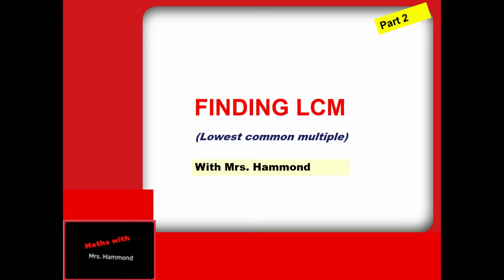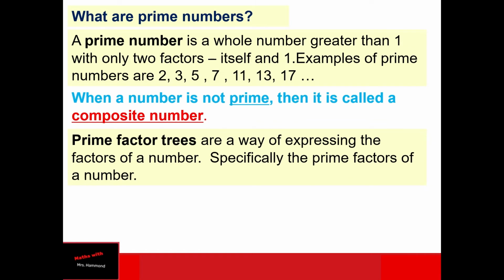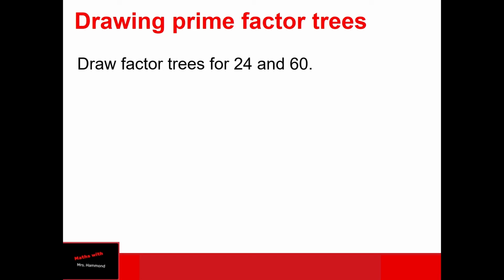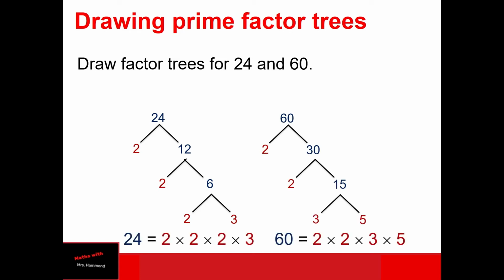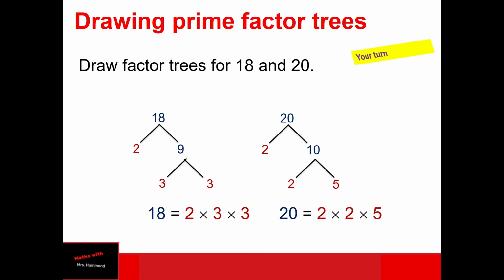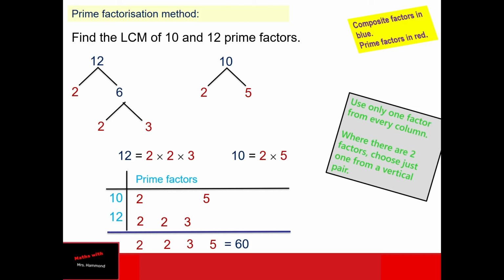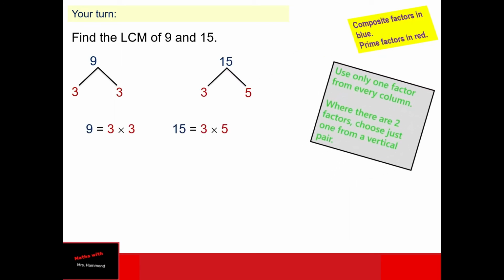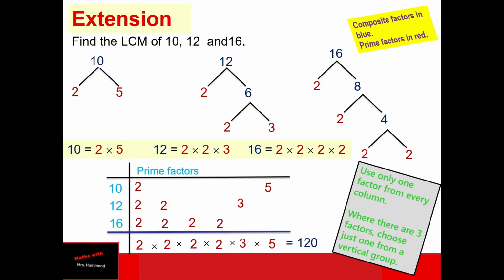Finding LCM using prime factorisation method.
This is the second part of our four part series . This video focuses on finding LCM using prime factorisation method. This is one method a lot of teachers do not teach.